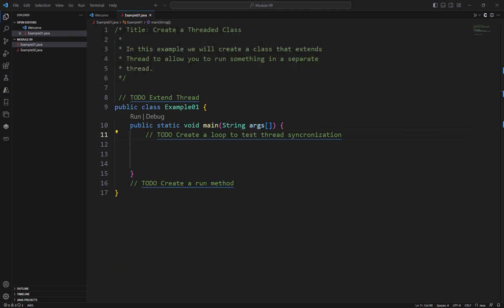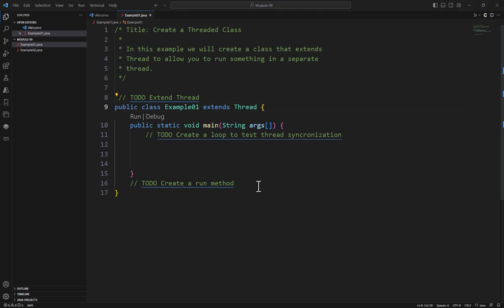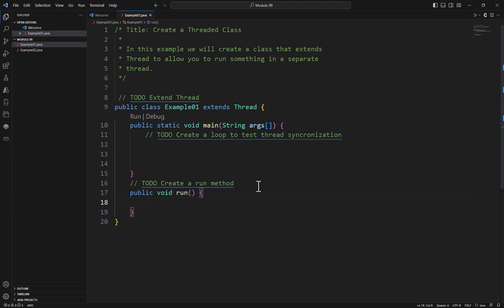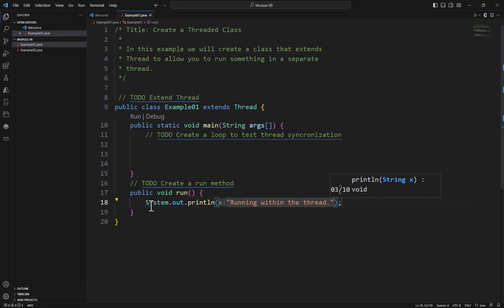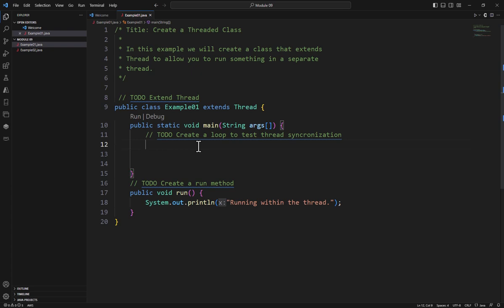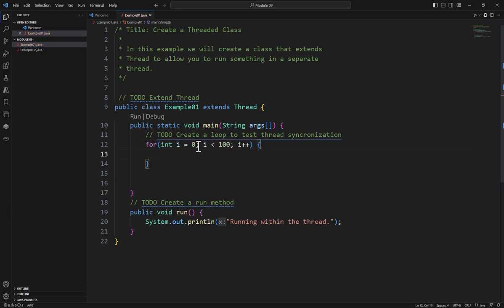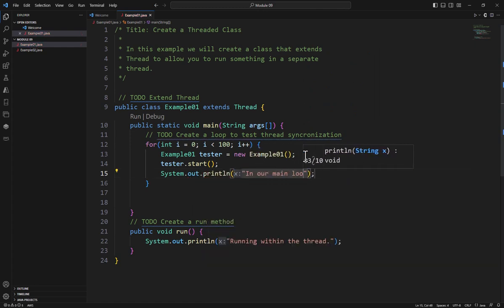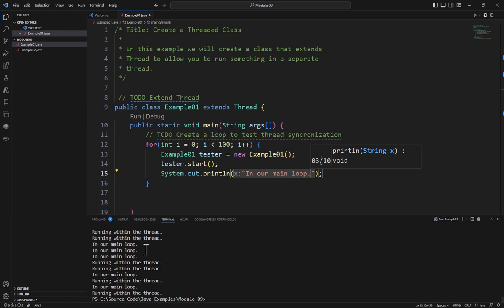Java Practice Examples - Module 9-1 Creating a Threaded Class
-- Video Description --
If you need some code to run out of normal sequence, such as a background task, often a thread is used. Java has threads built into the language, and they use the ability to extend the Thread class to make this real easy.
There are a couple of things to remember when you do this, and we look at them such as creating a run method which will handle the thread execution.
-- Video Chapters --
00:00 - Introduction
00:32 - Extending Thread
00:43 - Creating a run method
02:11 - Demonstrating Thread Execution